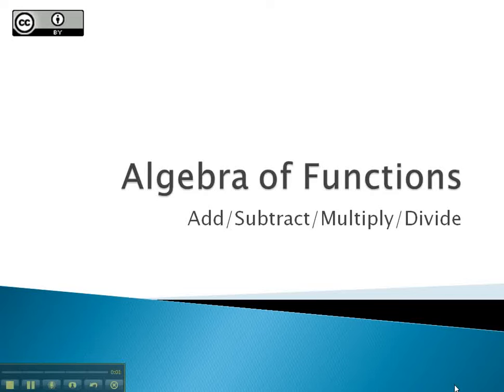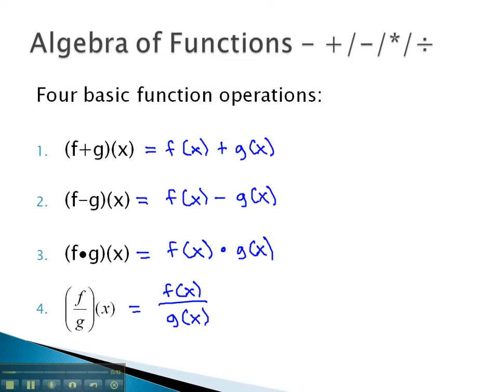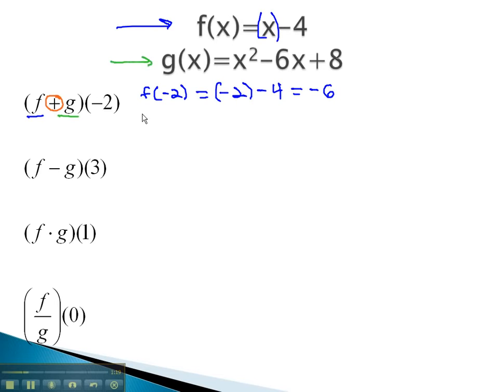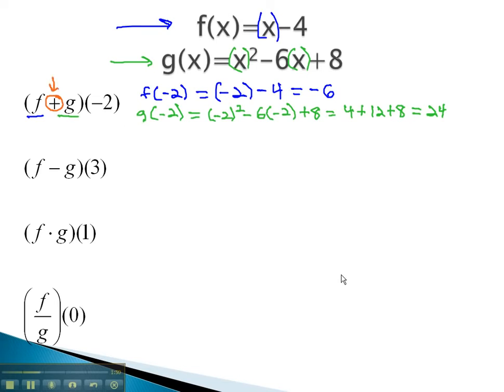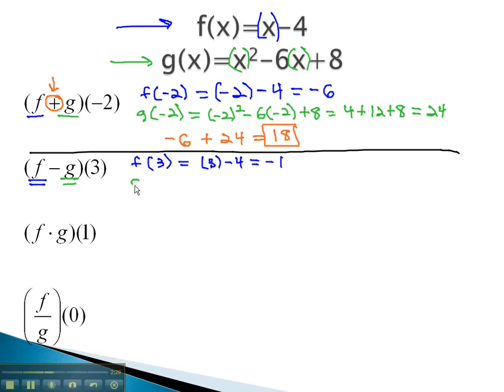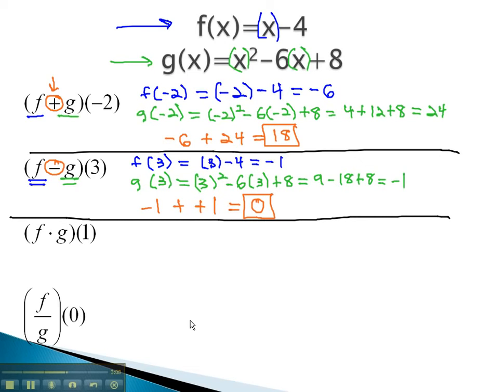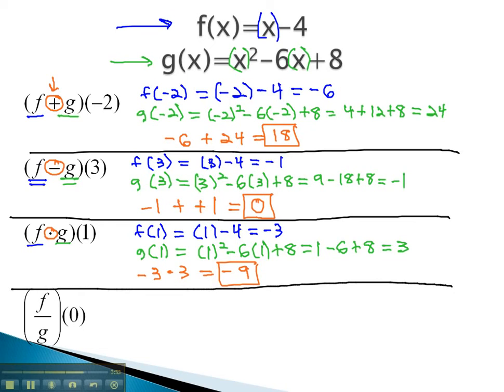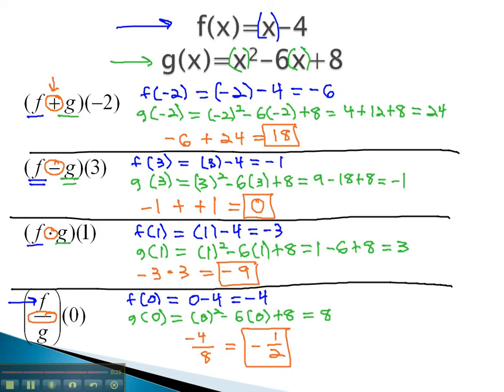Algebra of Functions - Add/Subtract/Multiply/Divide (part 1)